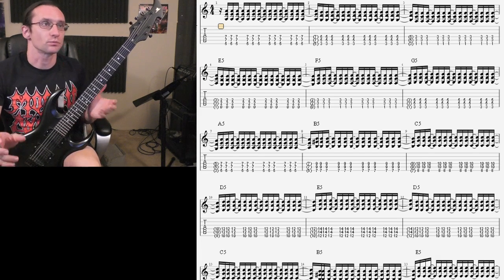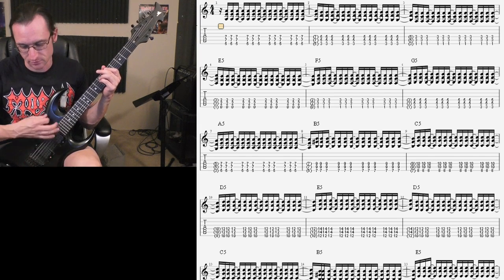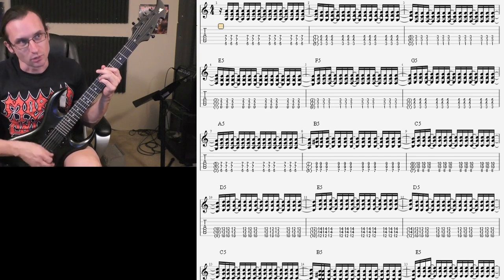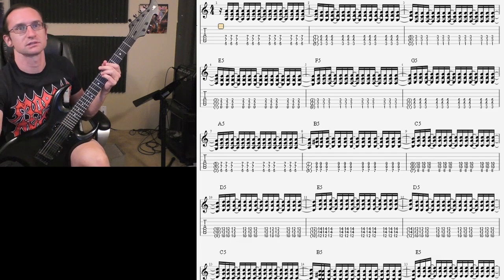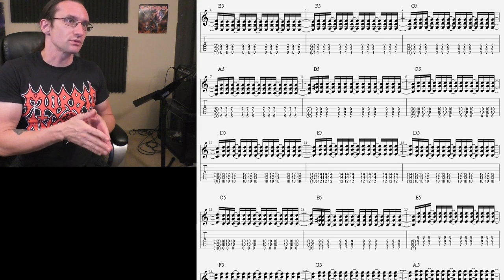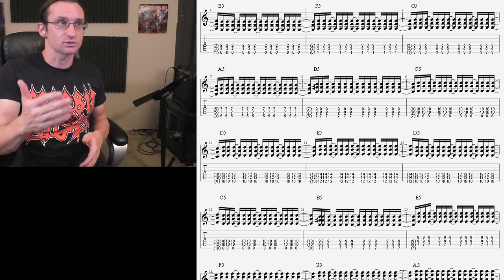Sean R. Video Recap 9-24-20